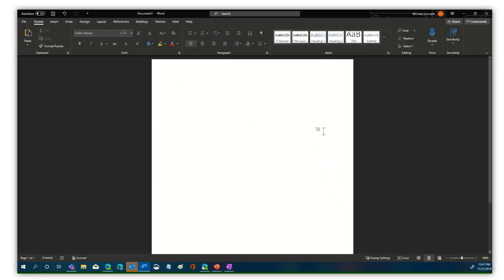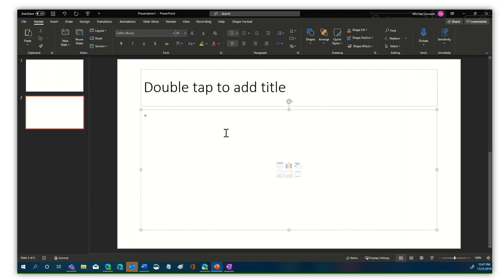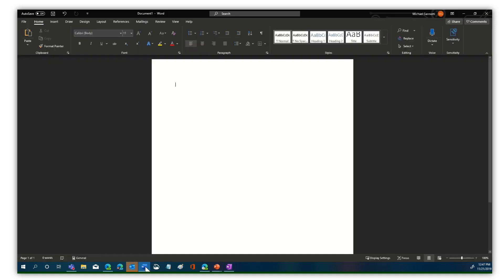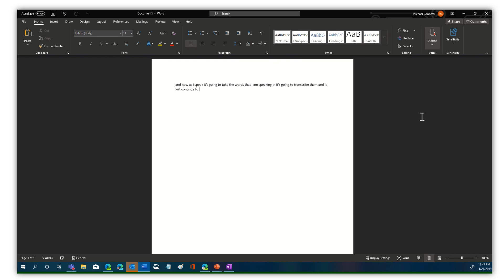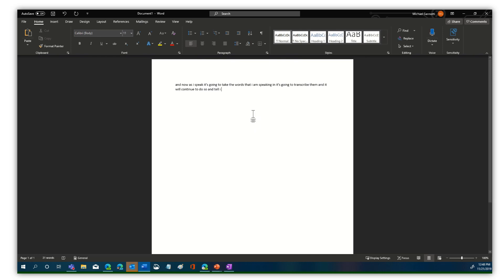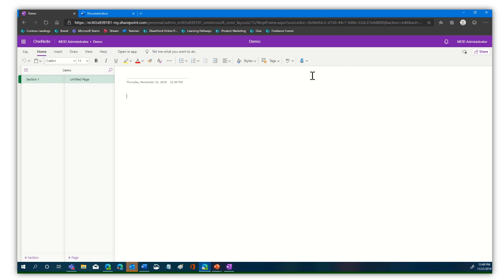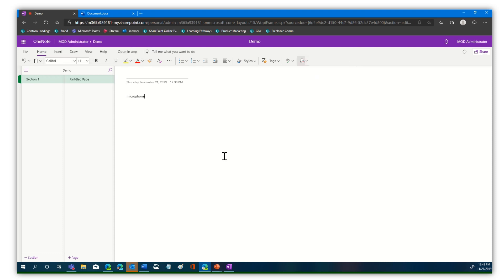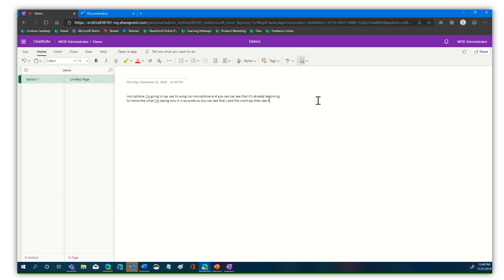Microsoft 365 Speech to Text – HLS Show Me How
Accessibility is important in todays Modern Workplace as we seek to be inclusive of all employees in our daily work environments. To facilitate this and enable organizations to be more inclusive in their content and collaboration, Microsoft has been baking in rich accessibility features into their applications and services. One such feature is native speech to text in Microsoft Office.
In this HLS Show Me How I discuss and demonstrate the use of speech to text within Microsoft Office apps as well as in the web-based versions of Office.